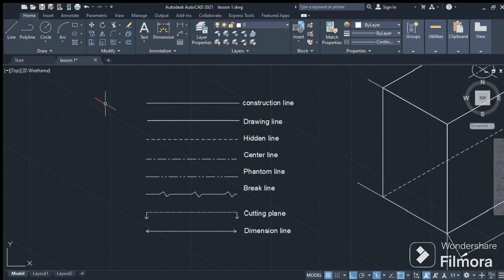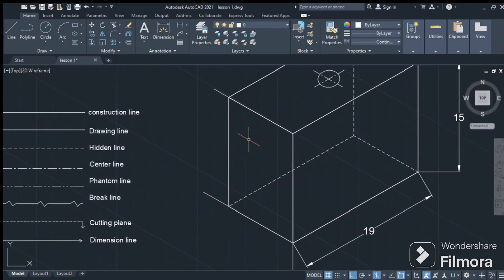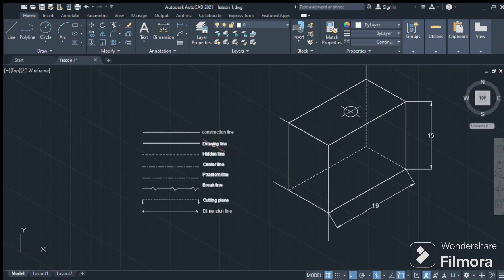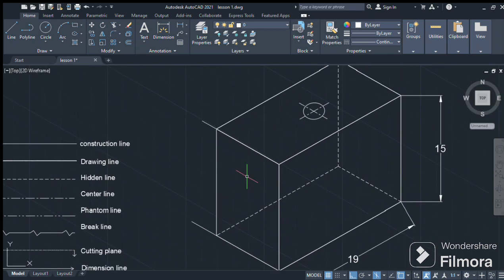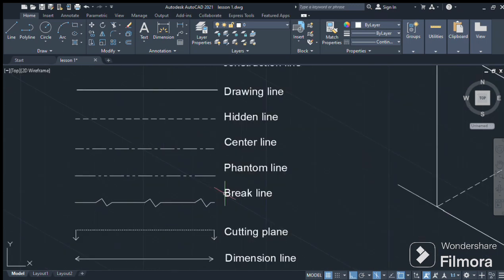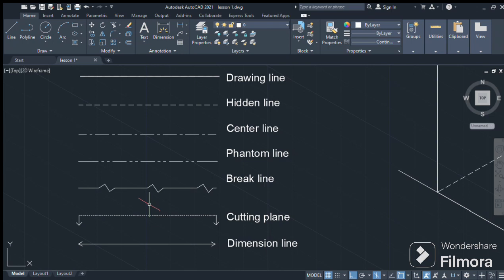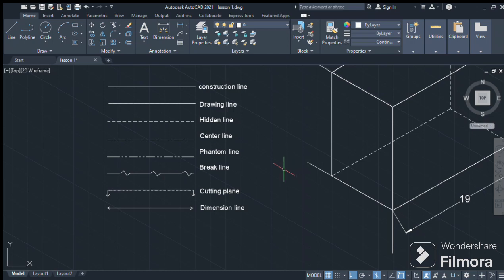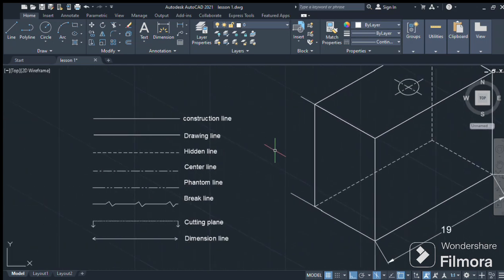Types of drawing lines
understand different types of lines used in Technical drawing